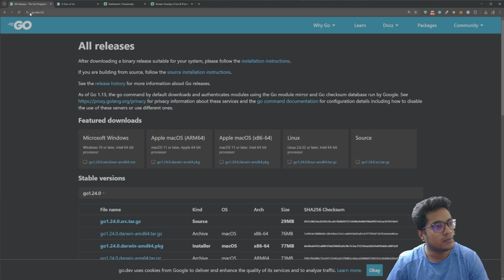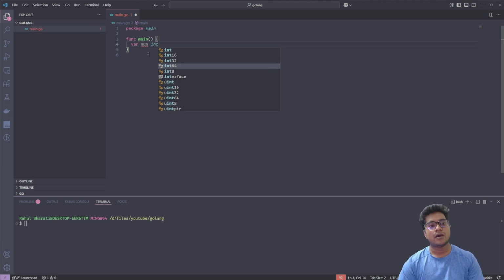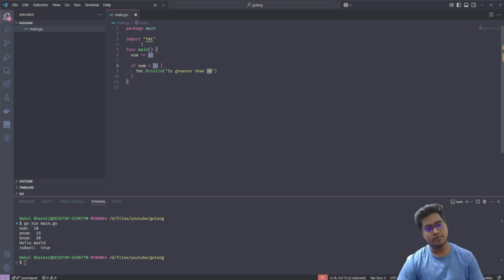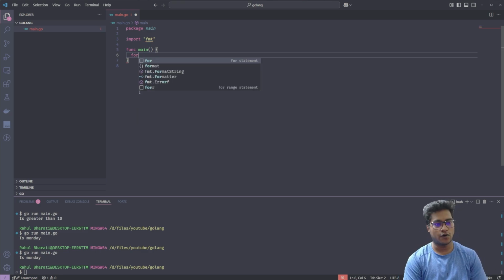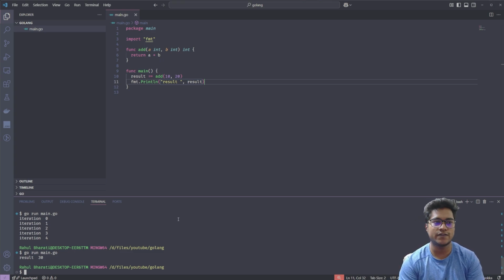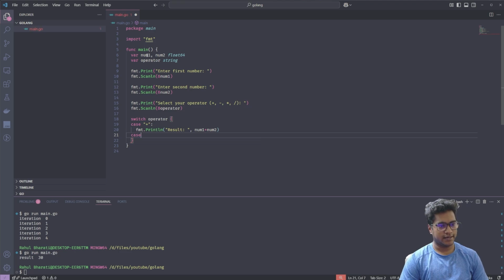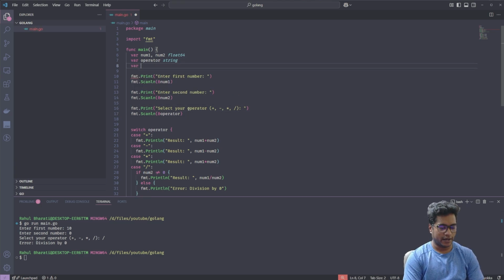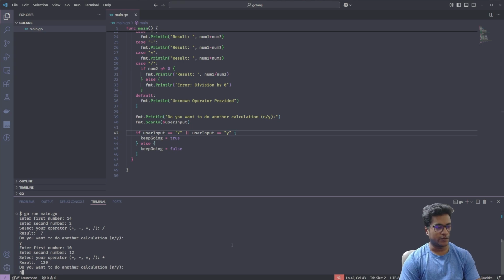GoLang is Simple, Fast & Powerful – Learn the Basics in 30 Minutes!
GoLang is simple, fast, and incredibly powerful! In this video, I’ll show you why Go is faster than Python, simpler than Java, and built for scalability like Rust. We’ll set up Go in less than a minute, learn the fundamentals, and build a CLI calculator—all in just 10 minutes!

If you're looking for a lightweight, high-performance language for backend development, cloud computing, and system programming, GoLang is the way to go! 🎯

📌 What You’ll Learn in This Video:
✅ Why GoLang is powerful and why top companies use it 🚀
✅ How to set up Go in under a minute ⏳ (No complicated installations!)
✅ Go Syntax Basics – Variables, loops, functions, and more 📌
✅ Hands-on Mini Project – Build a CLI Calculator from scratch 💻
✅ The next steps to mastering GoLang and diving deeper into real-world projects

Go is perfect for backend development, cloud computing, and system programming. So, if you want to learn a high-performance language used by companies like Google, Uber, and Kubernetes, you're in the right place!

00:00 - GoLang is Fast, Simple & Powerful! 🔥
00:21 - Why Should You Learn GoLang? (Performance, Scalability, Ease of Use)
01:07 - Go Development Setup (Install & Verify in Under a Minute) ⚡
02:10 - Writing and Running Your First Go Program 🏗️
04:06 - Go Data Types & Variables Explained 📌
07:23 - Control Statements in Go (IF-ELSE) 🔄
08:10 - Switch Case in Go – When to Use It?
11:05 - Loops in Go (For Loops & Ranges) 🔁
13:00 - Functions in GoLang (Parameters, Return Types, Best Practices)
14:50 - Mini Project: Build a CLI Calculator in Go 💻
24:50 - Next Steps – Where to Go from Here? 🚀

Got any GoLang-related questions or want me to cover something specific? Drop your comments below, and I’ll be happy to help! Let’s discuss GoLang together! 👇

If you enjoyed this tutorial and want more GoLang content, make sure to:
✅ LIKE the video 👍 (It helps more people discover this!)

🎥 Upcoming Videos in This Series:
👉 Concurrency in Go – Goroutines & Channels Explained!
👉 Testing in Go – Unit Tests, TDD, and Best Practices
👉 Building a REST API in Go with JWT Authentication